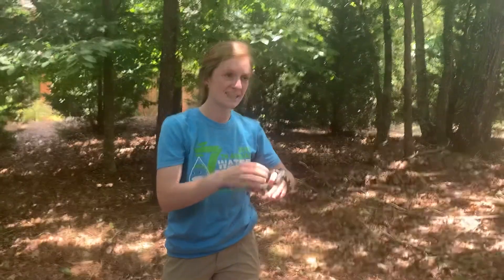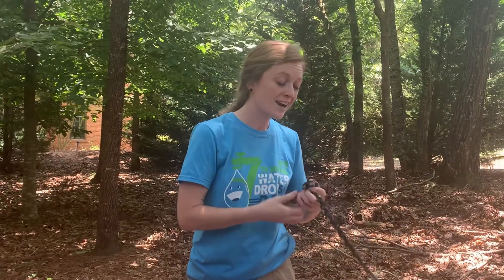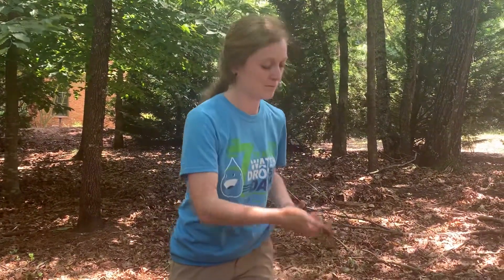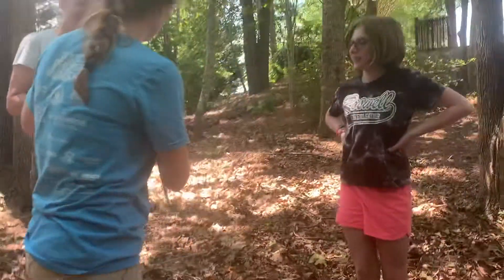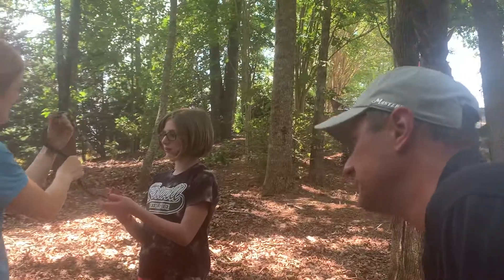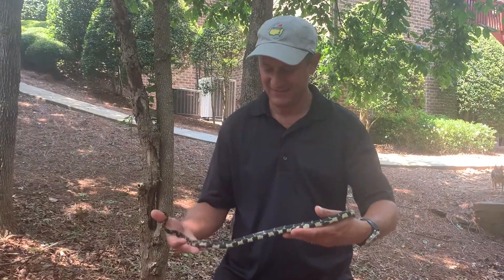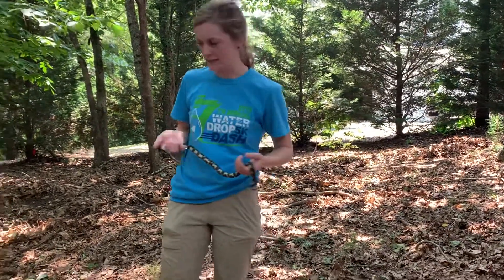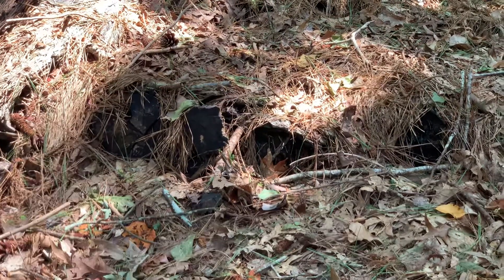Urban kings project- king snakes in north Atlanta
The urban kings project helps track and monitor these beneficial snakes.